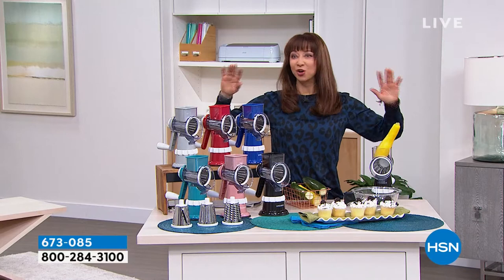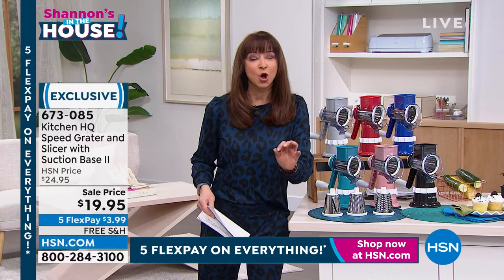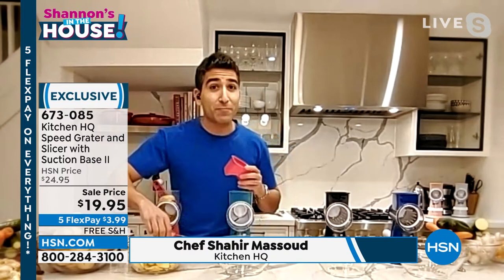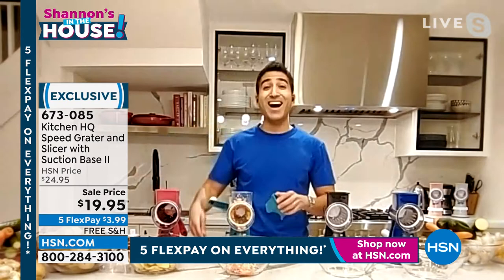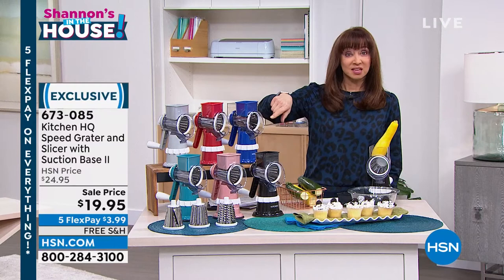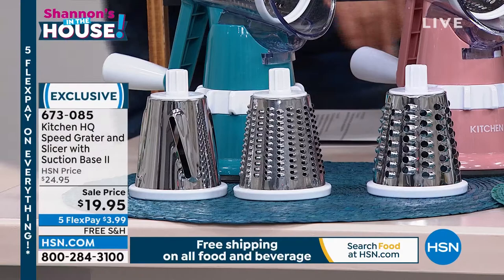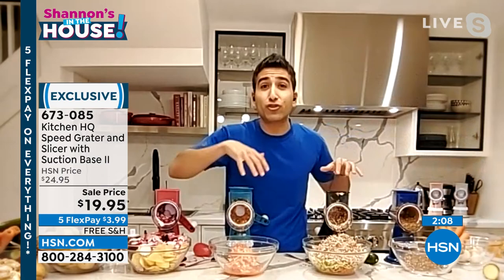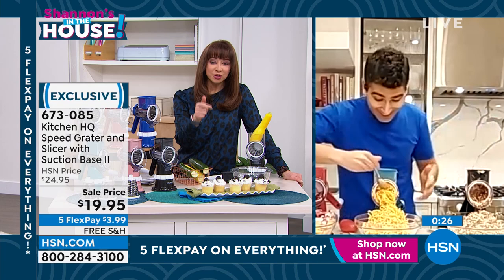Kitchen HQ Speed Grater and Slicer with Suction Base II